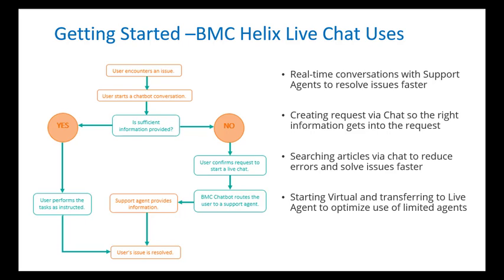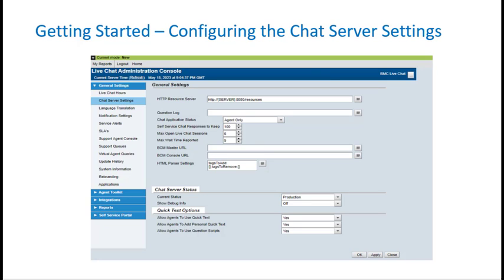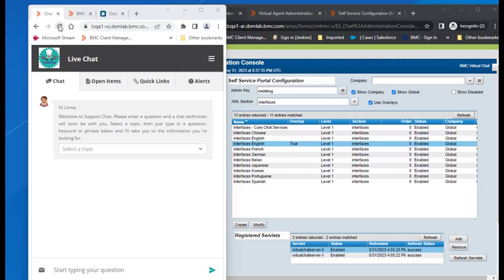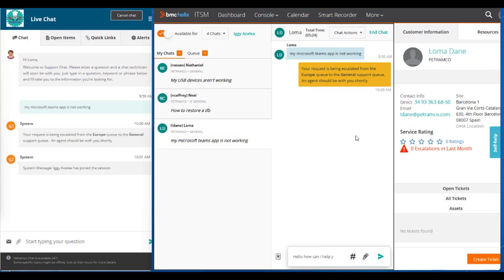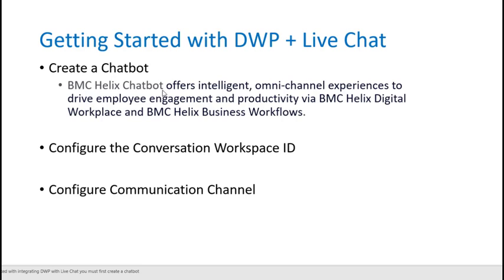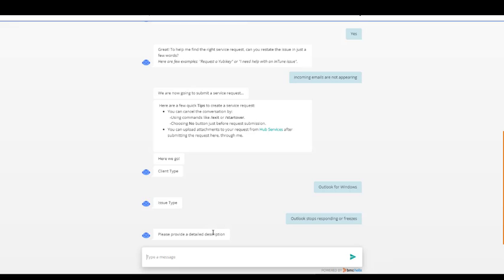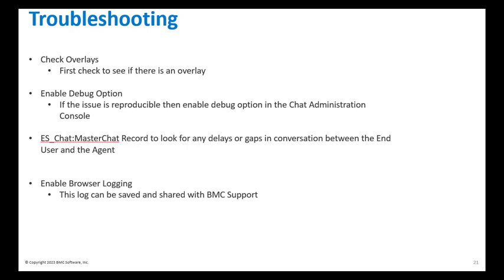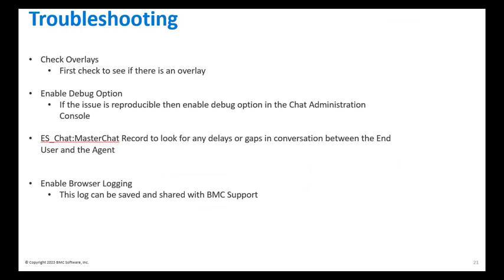BMC Smart IT: Webinar - Using SmartIT & DWP With BMC Helix LiveChat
In this webinar you will learn about:

Key Takeaways

 - Taking advantage of new features

 - Configuration Recommendations

 - Troubleshooting